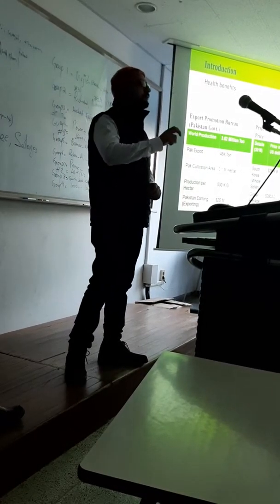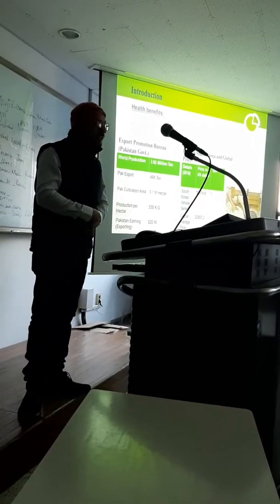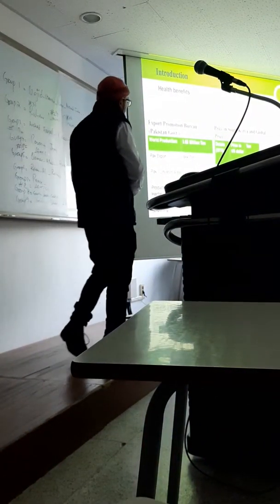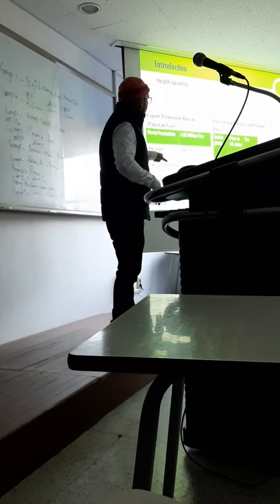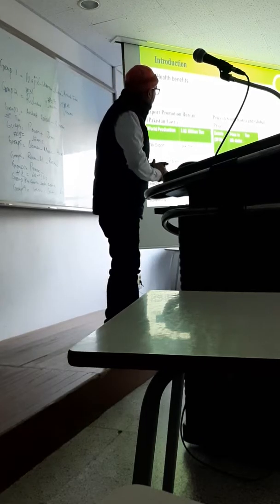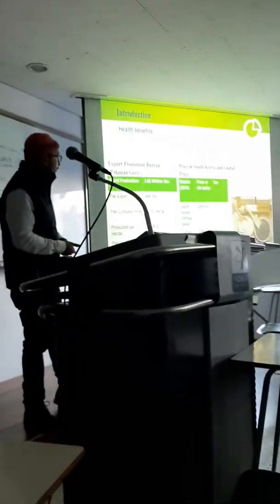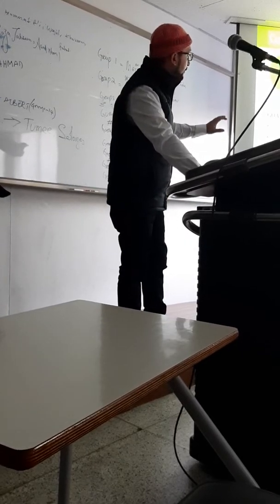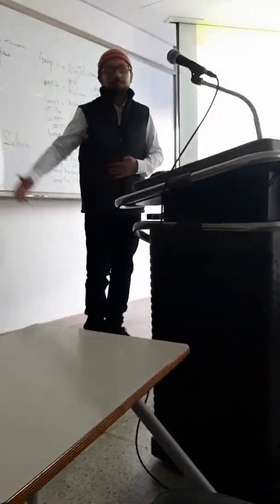Korea paki student best presentation